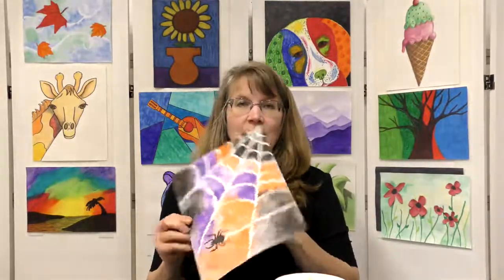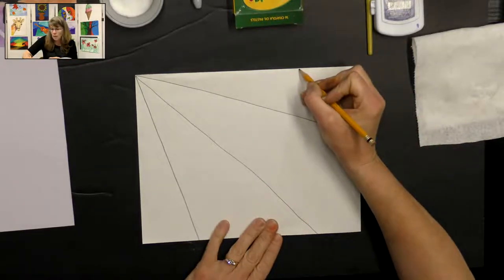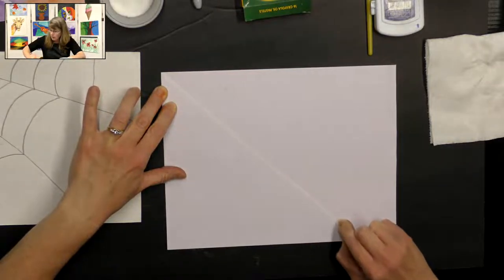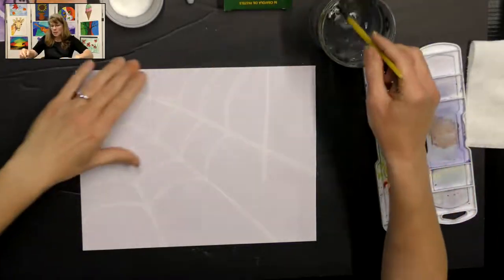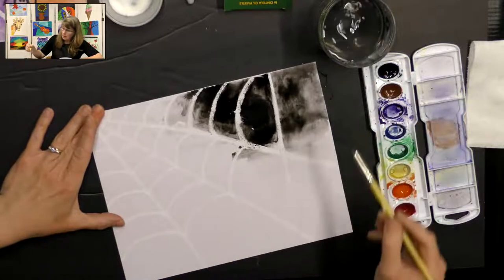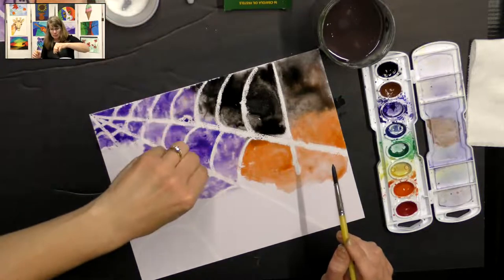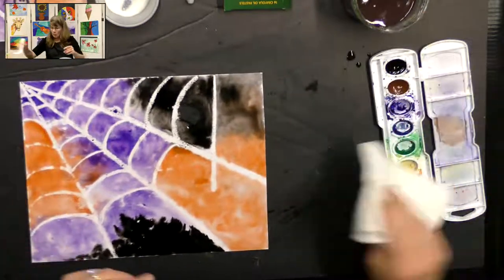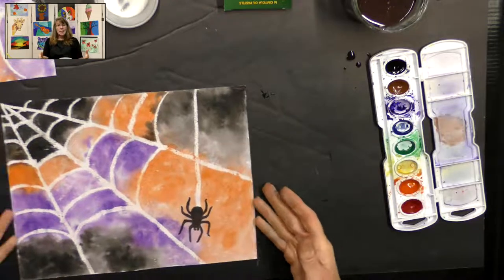Spider Web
Learning Goals:
Drawing Lines
Watercolor Techniques
Color Theory
Materials List:
One piece watercolor paper
One piece plain paper (for practice)
Pencil
White oil pastel
Watercolor paints
Paintbrush
Cup of water
Salt
Paper towel
Hair dryer or small fan
Black Sharpie